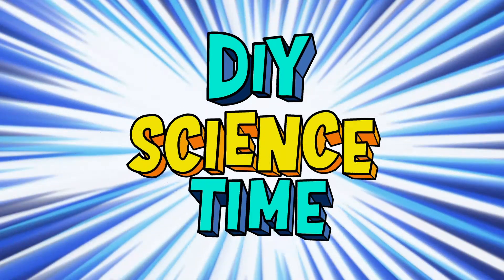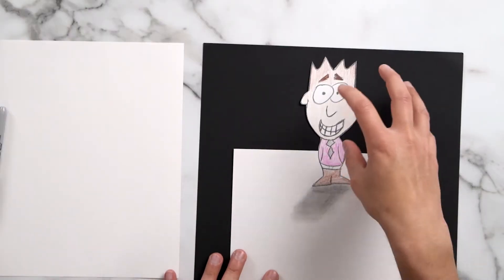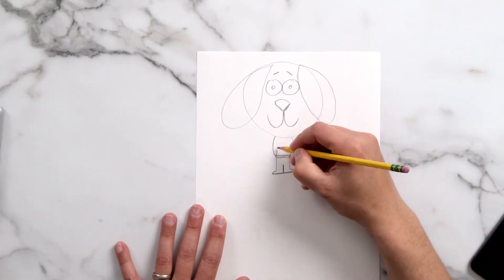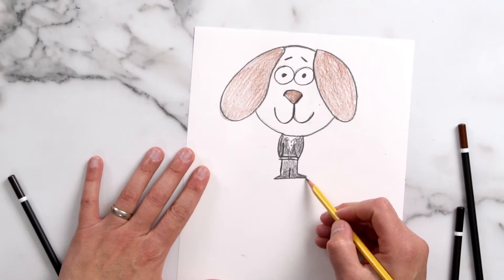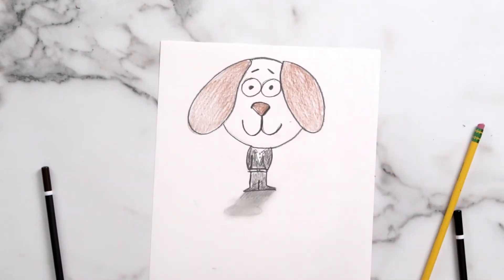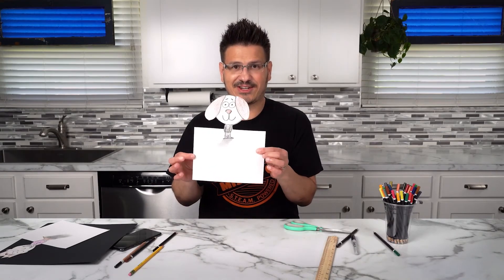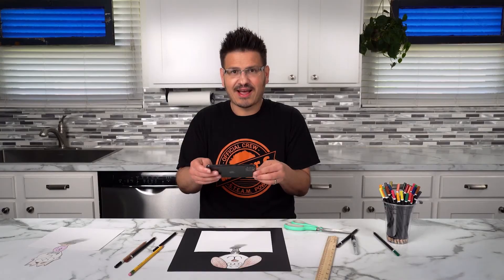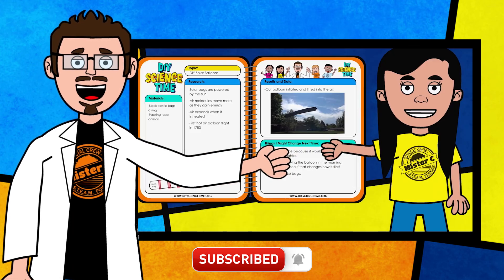DIY 3D Forced Perspective Drawing - optical illusion